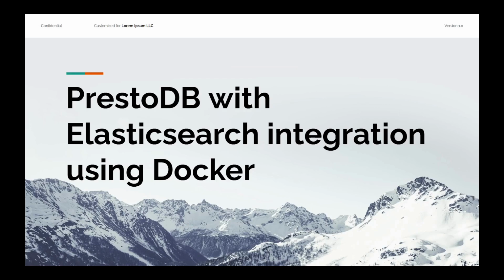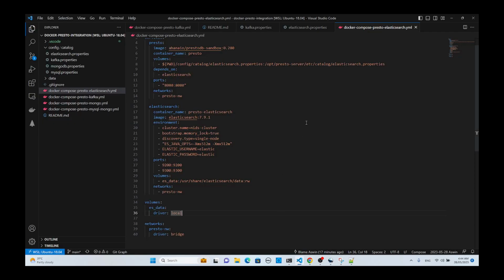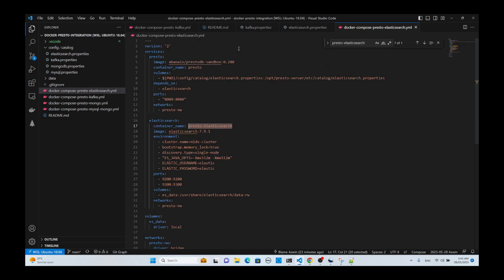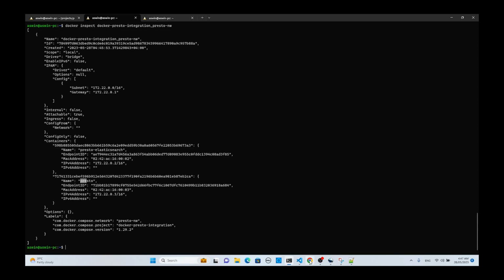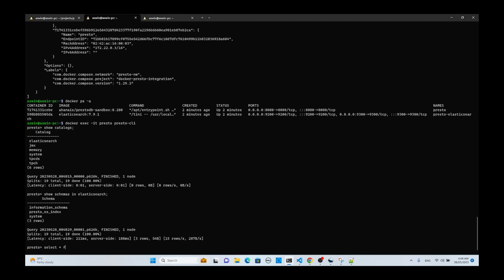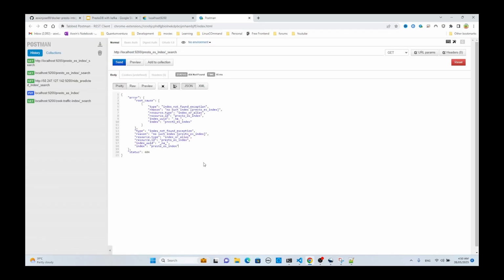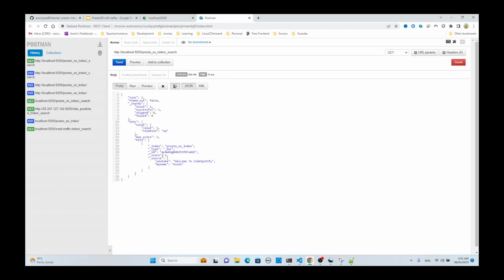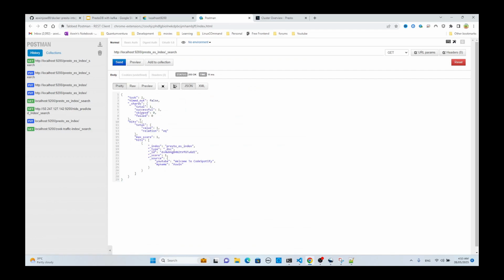PrestoDB with Elasticsearch using Docker Image - Linux Distro(Ubuntu, Centos, RHEL etc)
Prestodb and Elasticsearch integration using Docker Image to maintain petabytes of data

Presto is a distributed query engine for big data using the SQL query language. Its architecture allows users to query data sources such as Hadoop, Cassandra, Kafka, AWS S3, Alluxio, MySQL, MongoDB and Teradata, and allows use of multiple data sources within a query